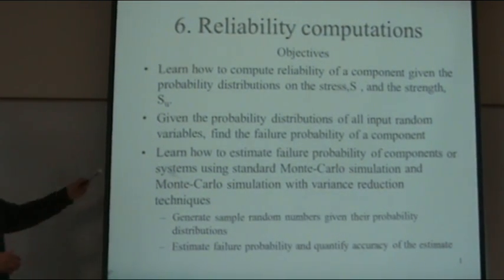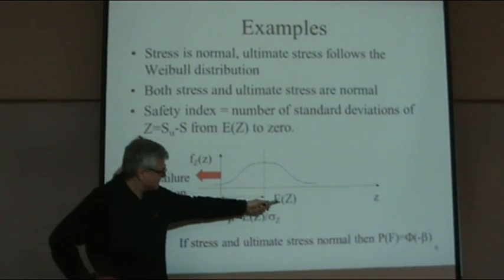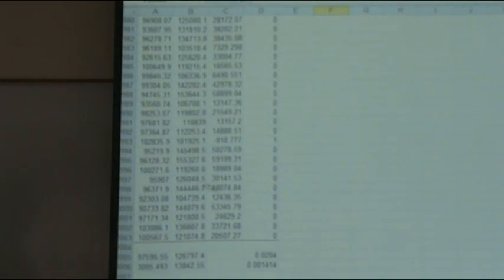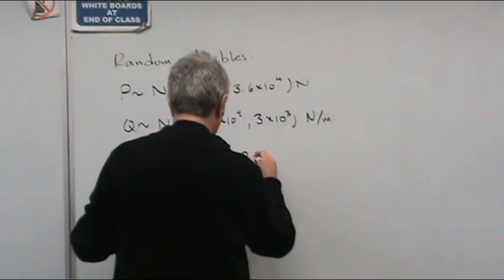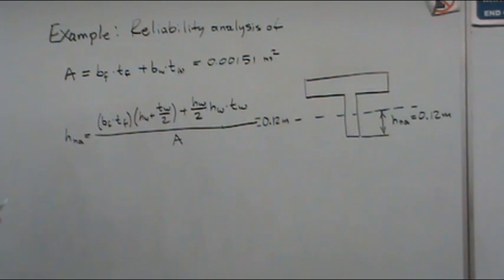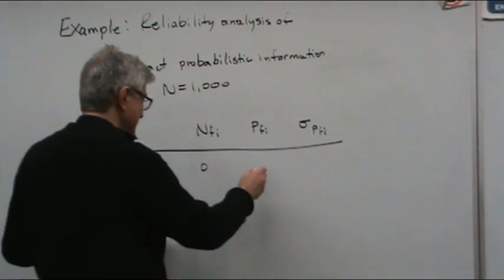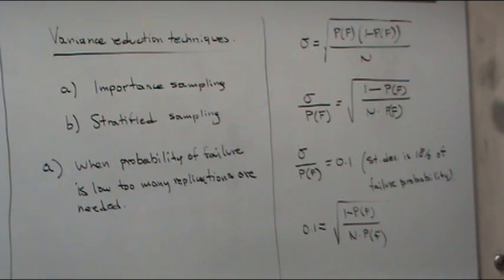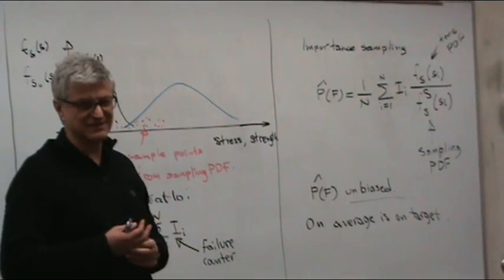Reliability Calculations Using Standard Monte Carlo Simulation and Importance Sampling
Standard Monte Carlo Simulation and Importance Sampling and explained and demonstrated.  The issue of the high computational cost when the probabilities are very low (e.g. one per hundred thousand) is discussed.